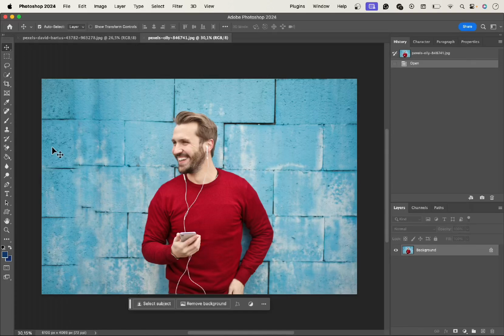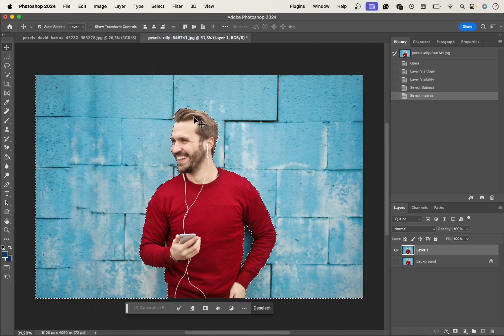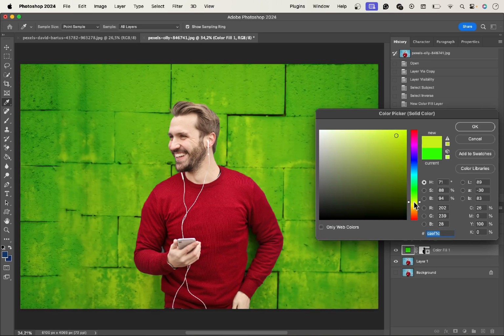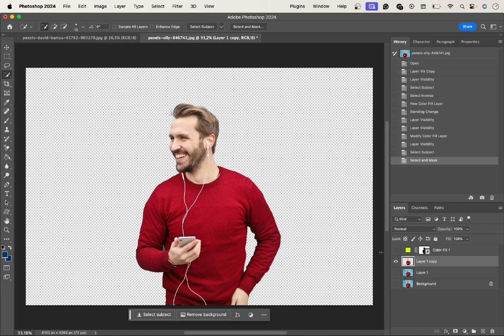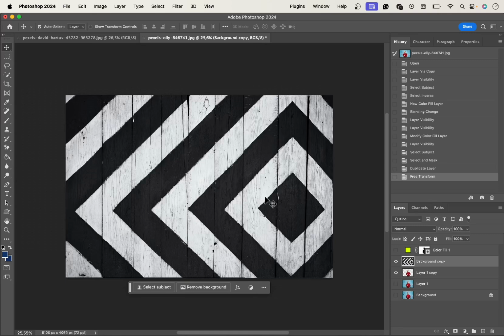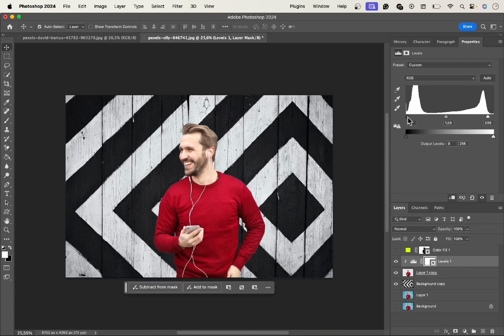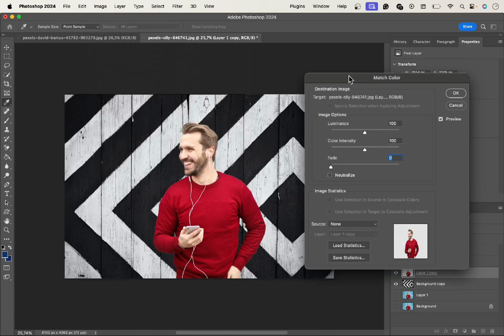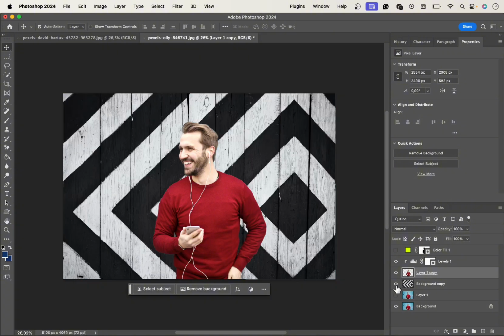Change BACKGROUND in Photoshop 2024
In this video you are going to learn two ways of changing the background in photoshop